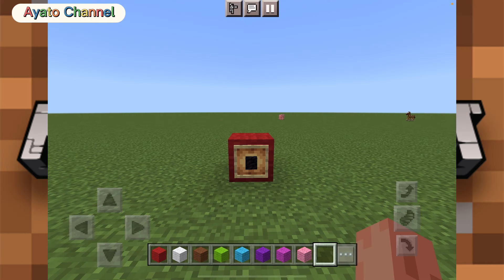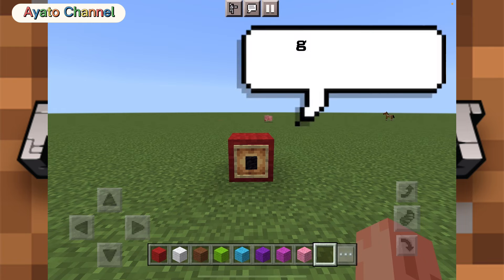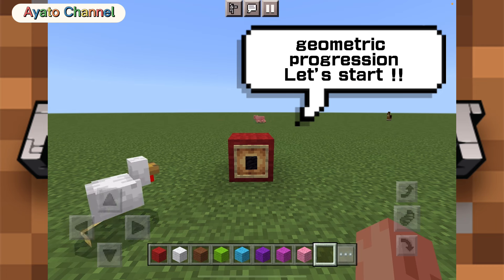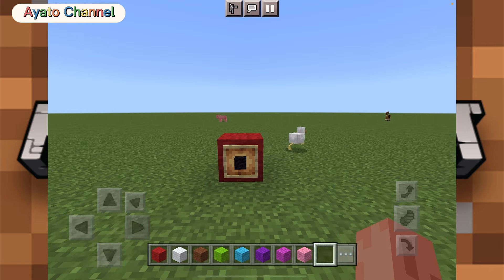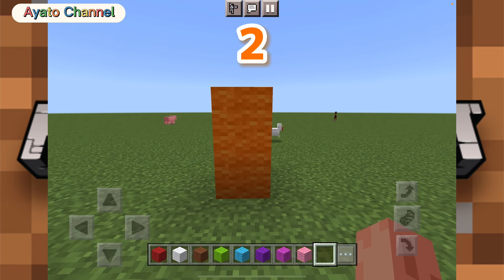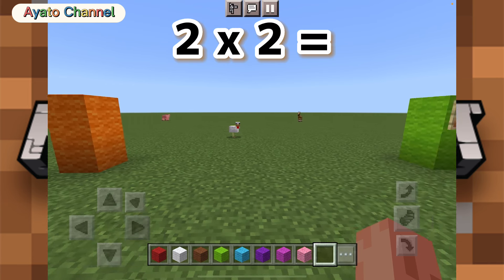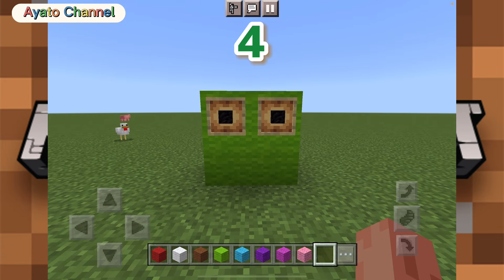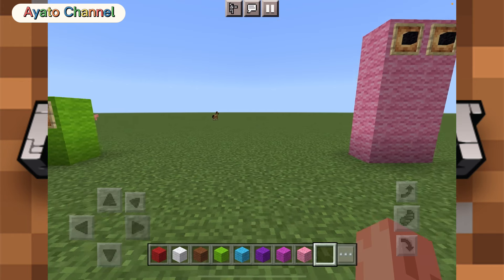Numberblocks geometric progression 1-65536 in Minecraft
I made it from 1 to 65536 with a geometric progression.